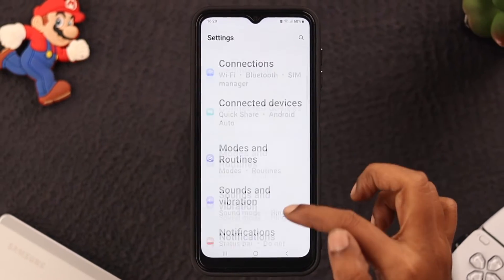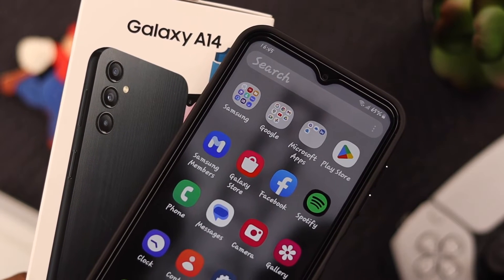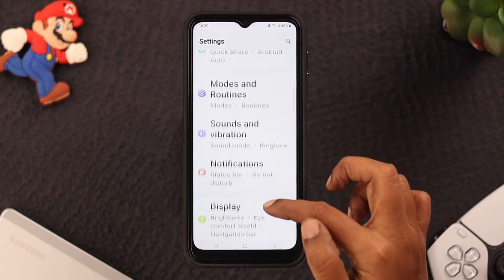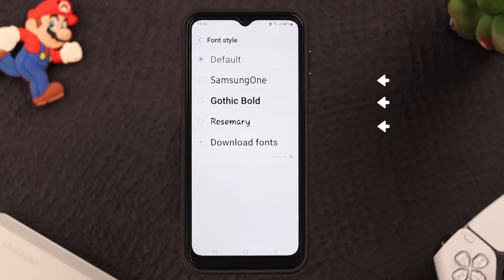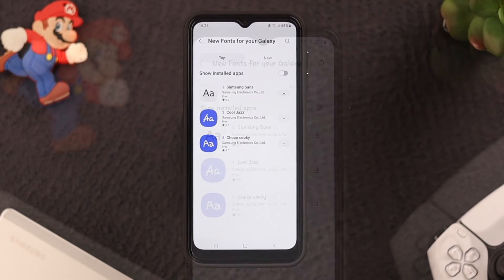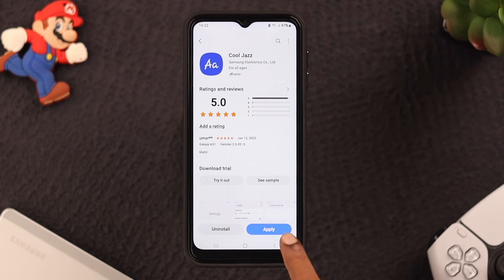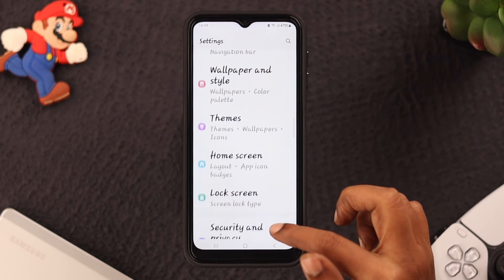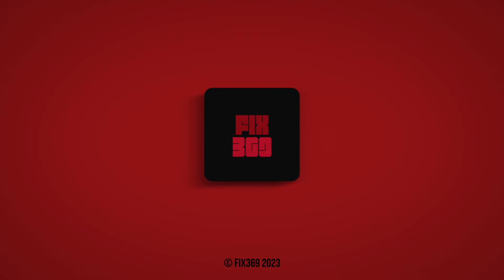Want to Change Font on Samsung Galaxy A14 5g? - Here's How!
Bored with the same old text font Style on your GalaxyA14 Phones, so want to get some new and different fonts in to give it a cool look? In this video, we will show you how to switch fonts and also download new font styles on your Samsung Galaxy A14 5G, A54 5G, A34 5G, A21s, A31, A41, A51, A71, or any other Galaxy A series Phones effortlessly.

0:00 Switch Fonts on Galaxy A Phone
0:21 Change Fonts
0:37 Get New Fonts